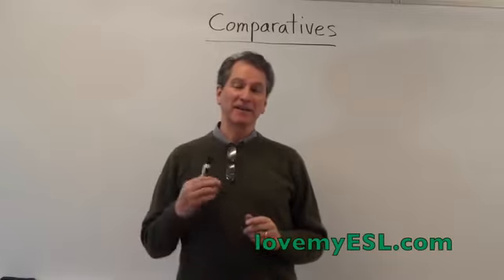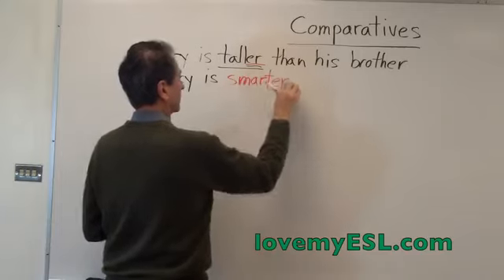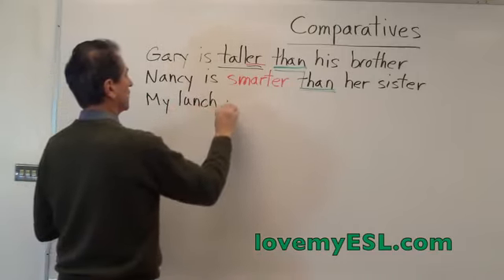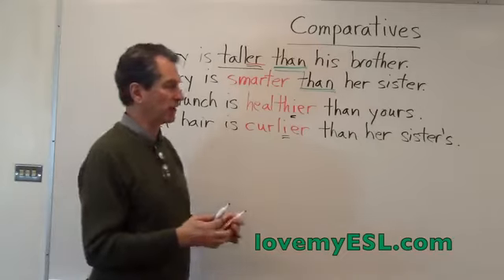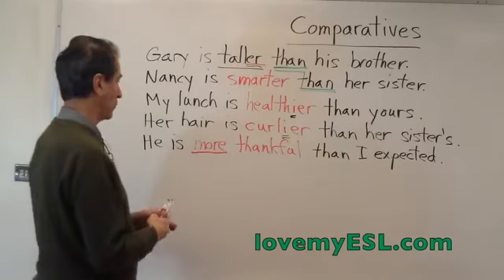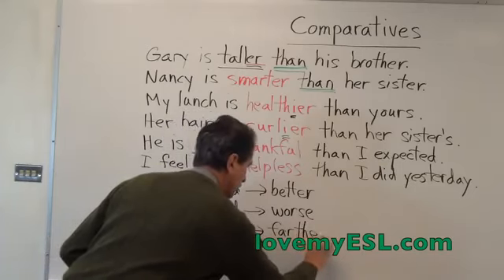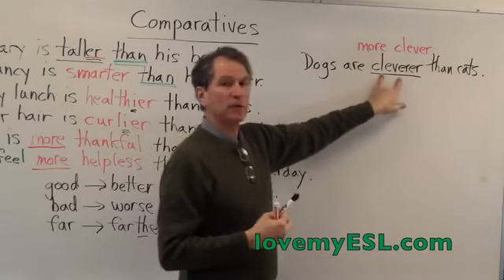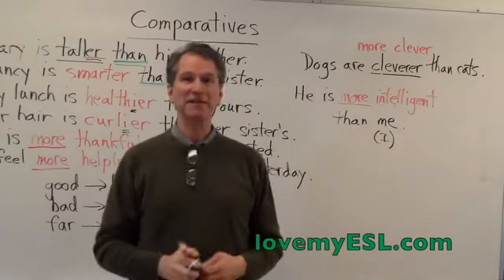Comparatives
This is a teaching video introducing Comparatives in English grammar.